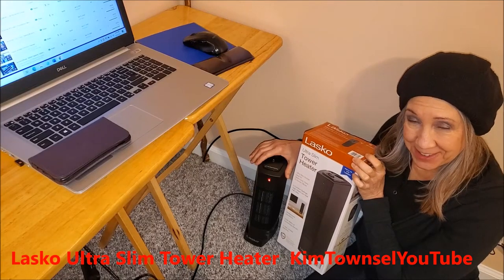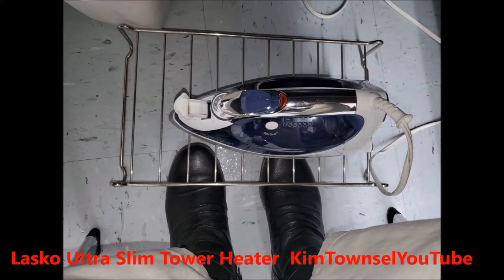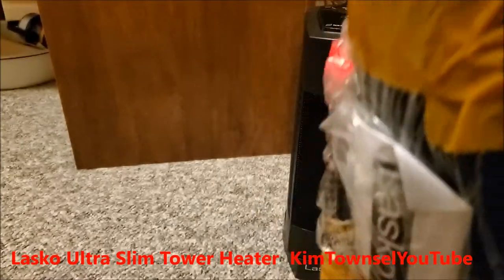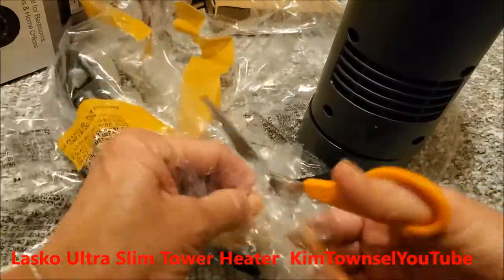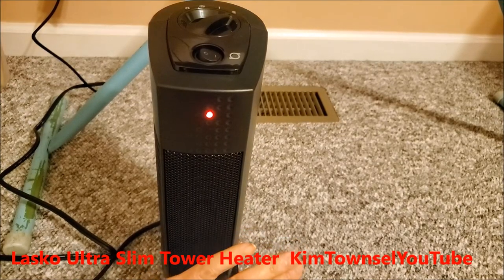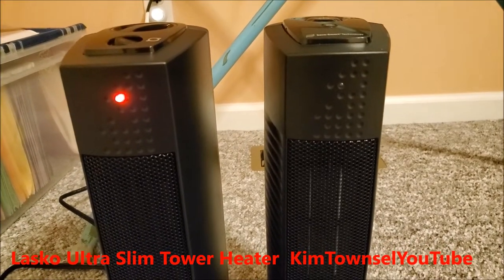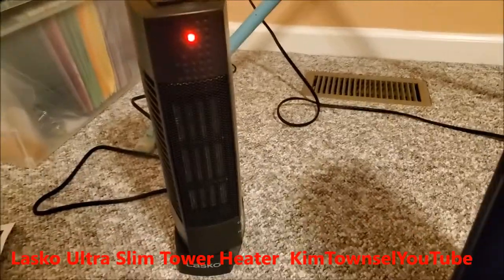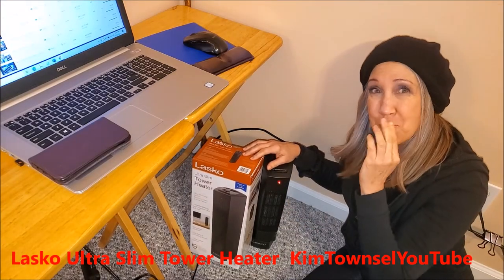Lasko Ultra Slim Tower Heater | Model CT14107 | KimTownselYouTube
I bought a second Lasko Ultra Slim Tower Heater because I was so pleased with the first one. In this video, I review the Model CT14107. I show the unboxing, instructions, how to use, and features. Additionally, I compare the Lasko heater model CT14107 to my Lasko heater model CT14101. The CT14101 model heater has Auto Eco/Save-Smart Technology that allows it to toggle from low to high and back to low heat again. The Auto Eco/Save-Smart also instantly cuts off when tipped over.  The CT14107 did not automatically cut off then tipped over, as shown in my video. The CT14107 does have a fan only mode, as well as a low heat and a higher heat.  Both models are identical in size and casing.

My preferred model is the Lasko CT14101
Small Portable 1500W Oscillating Electric Ceramic Space Heater with Internal Tip-Over Safety Switch, Overheat Protection, and Auto Eco Control for Indoor Home Use.

YouTube is free!!!  Just me expressing my thoughts and opinions.

Lasko heater review
how to use Lasko ultra slim tower heater
attractive tower heater
safe tower heater review
safe space heater review
space heater that automatically cuts off
space heater with auto cut off
affordable portable heater
1500 watts space heater review
small space heater review
Oscillating Electric Ceramic Space Heater
space heater with Internal Tip-Over Safety Switch
space heater with Overheat Protection